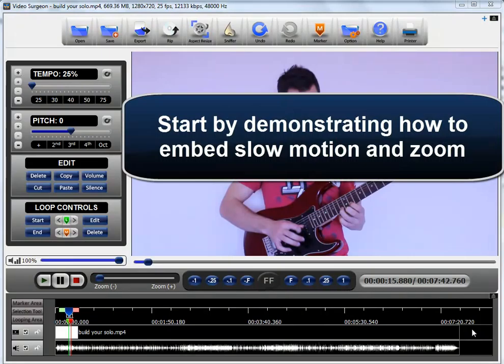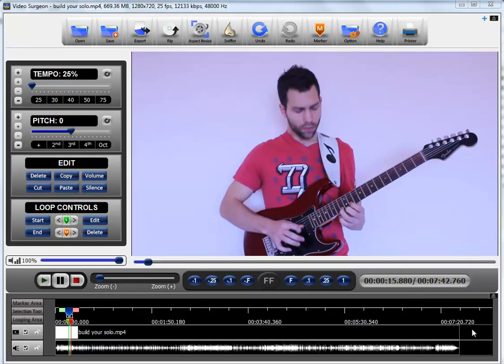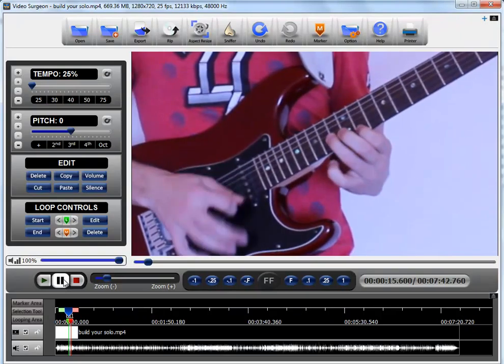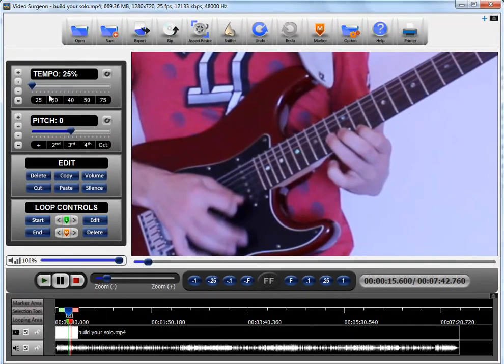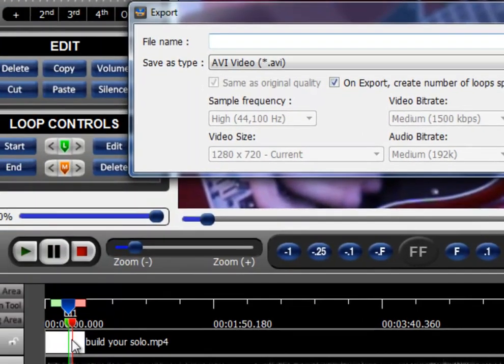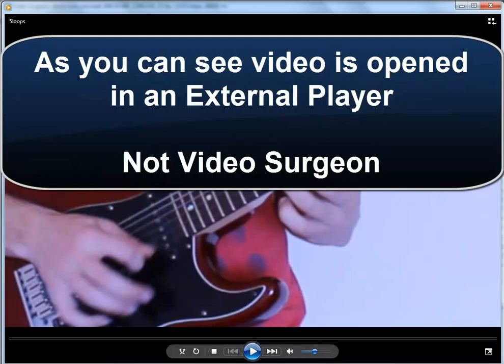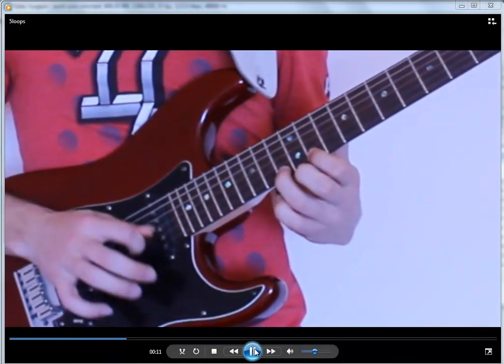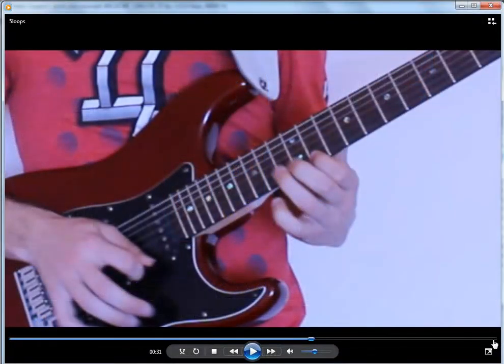Creating a new video that contains slow motion, is zoomed-in and that plays repetitively